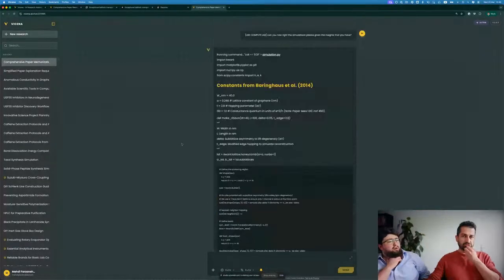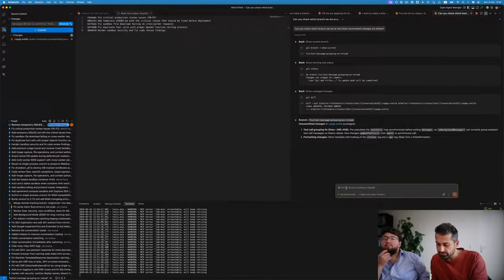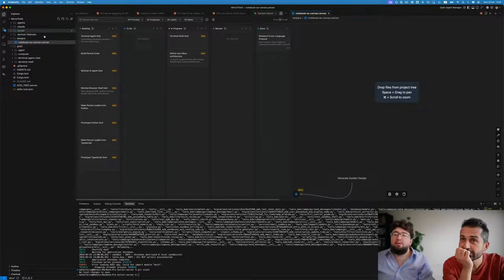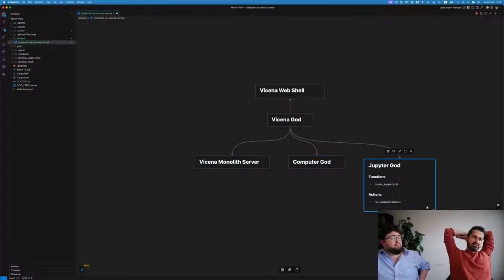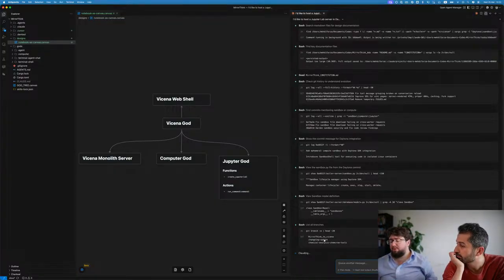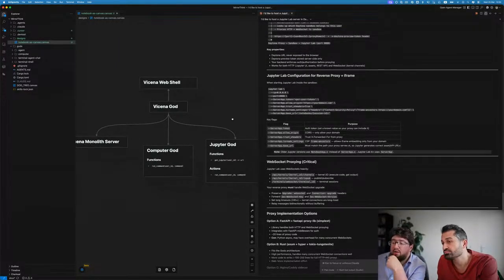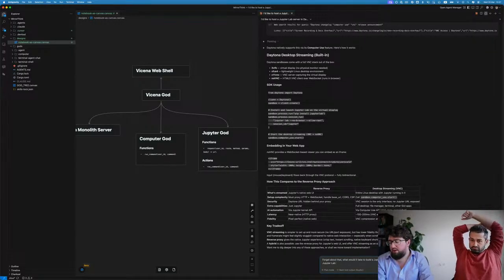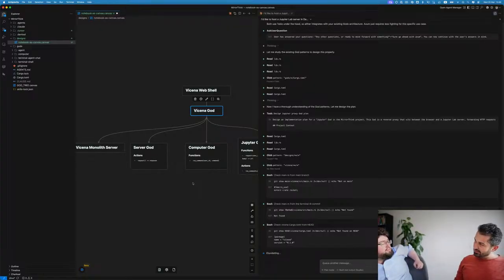World building concept, Building with Jon.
We are here today taking the first steps to transition the current architecture of Vicena to the world building and GODs architecture! This is the idea by Jon. And also the first time that you see Jon in this channel!